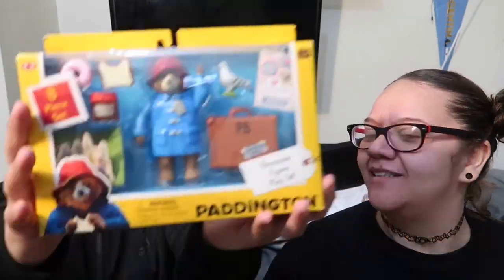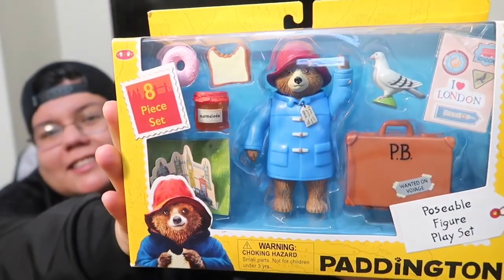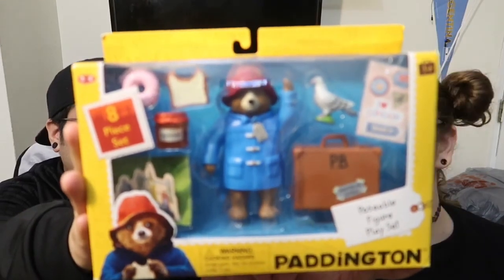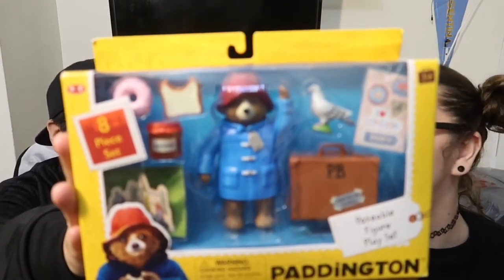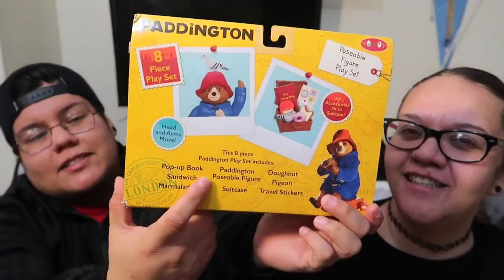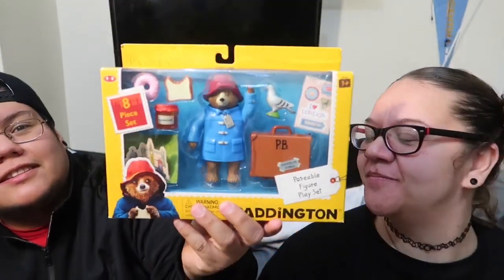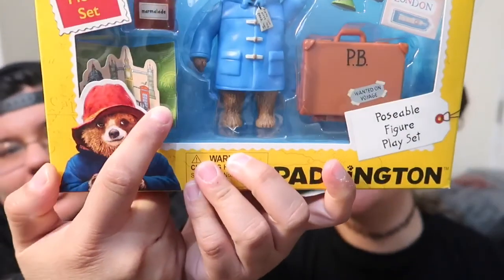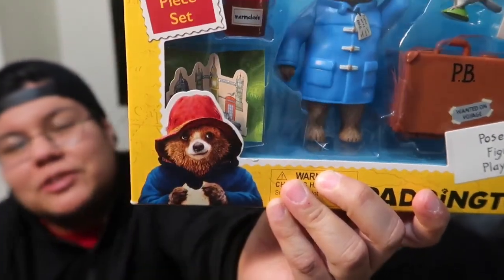Toys R Us Haul 2018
Bittersweet we can’t believe our childhood toy store is closing down!!

Here’s some TOYS R US TOYS!!! WE couldn’t resist!!!

💬 SOCIAL MEDIA 💬

👻Snapchat👻 Yukiebabii
🐥Twitter🐥      Yukiebabii
📷Instagram📷Yukiebabii

new YouTube channel Yukie's WORLD OF COLORS!!!

if you want to read my blogs
you're welcome to read them at:

Don't forget to check out Brody's Game Channel